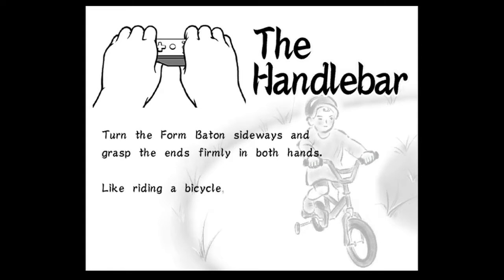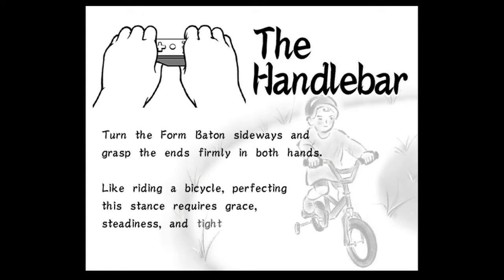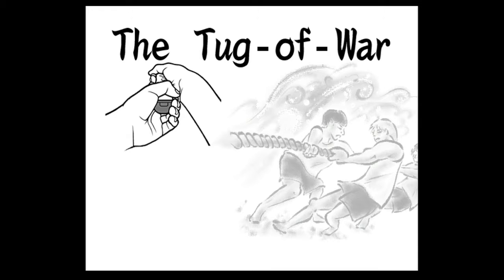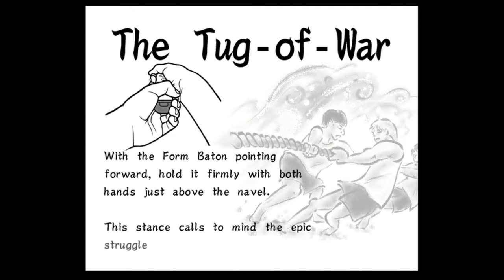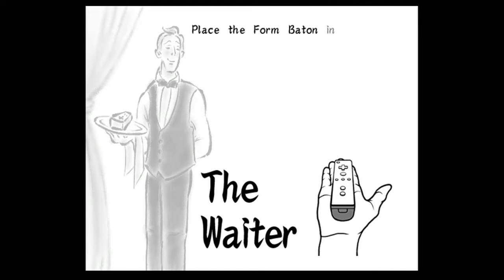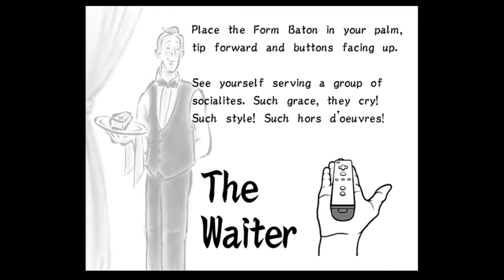warioware with the nephews